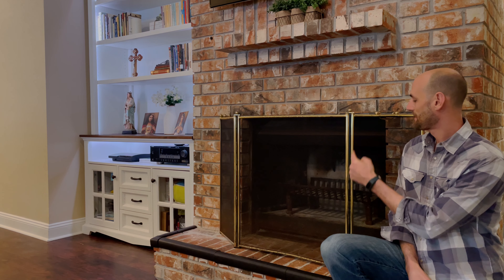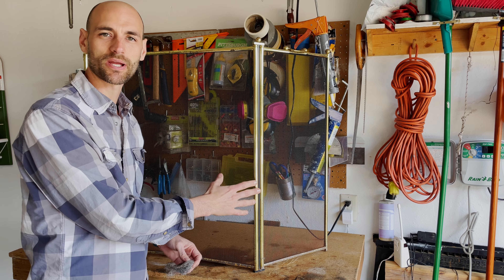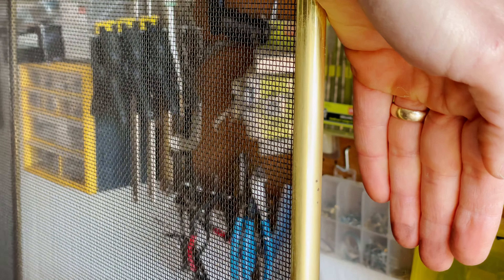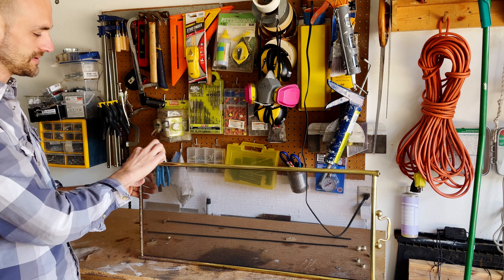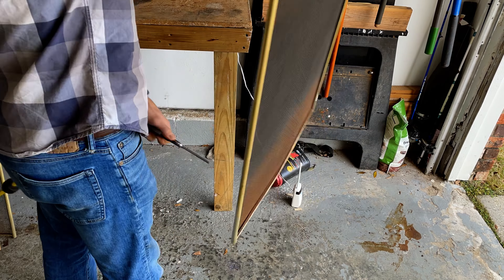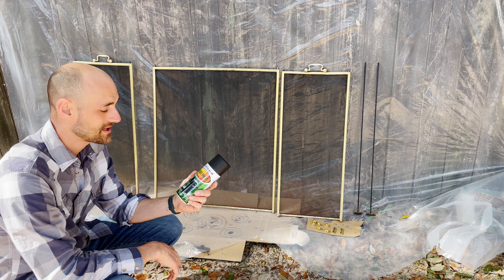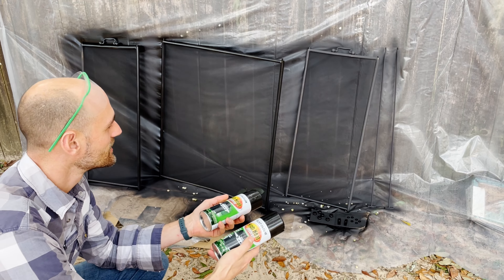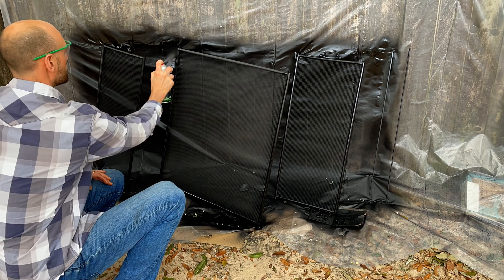Fireplace Screen Paint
If you 've been wanting to know how to paint a fireplace screen, you've come to the right place. Many people are looking to update their homes with simple inexpensive tips. This project costs less than $20 and can make an old, pitted brass fixture look like new! Whether you're painting your fireplace screen or fireplace doors this video should help. If you're painting your fireplace doors, I have another video specific for doors below! Peace and God bless!